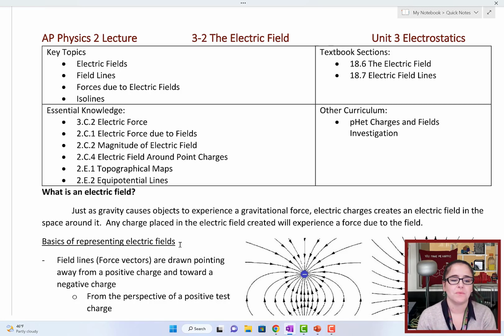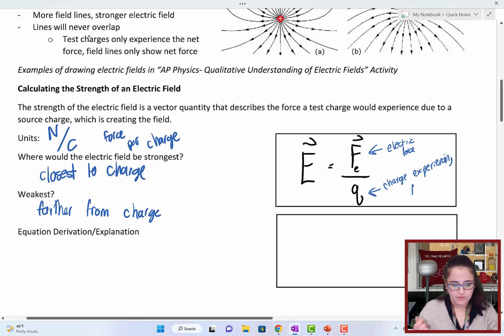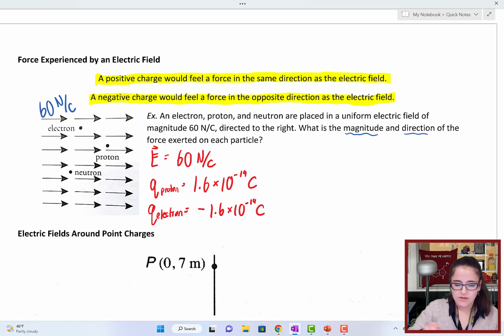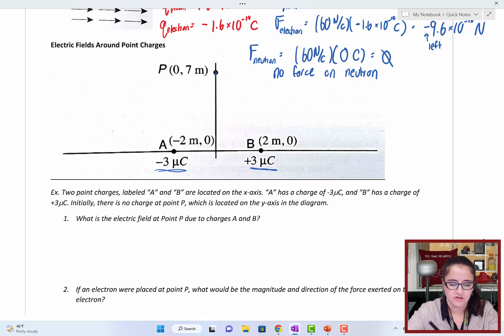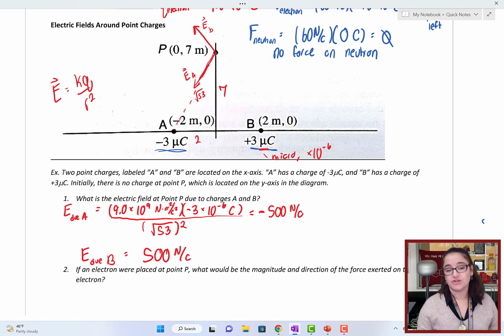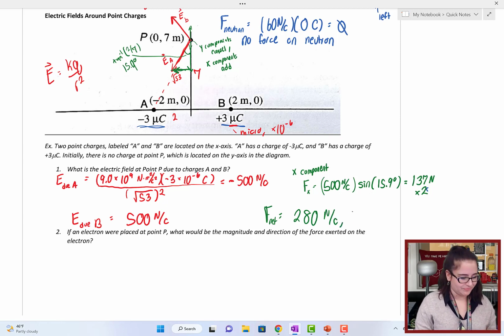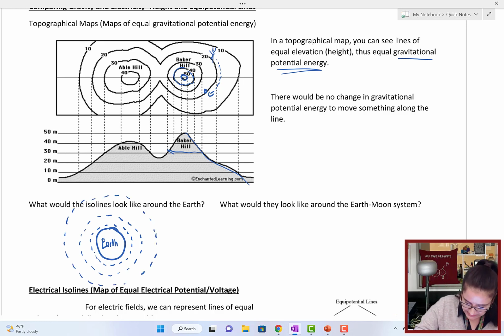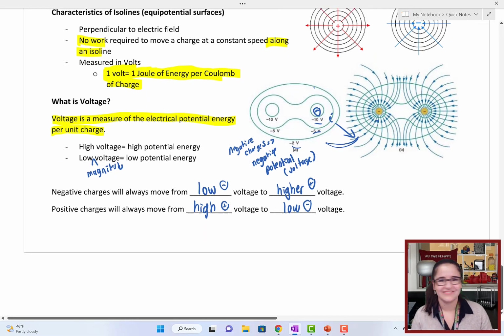AP Physics 2 Lecture 10-2 Electric Fields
AP Physics 2 aligned lecture covering electric fields- from deriving the equation from the electric force, to comparing isolines for electric and gravitational systems.

Covers topic 10.3 Electric Fields as described by Collegeboard's AP Physics 2 Course and Exam Description (Previously topics 3.10, 3.11, and 3.12)

Want the lecture notes and a practice that goes along with this lecture?